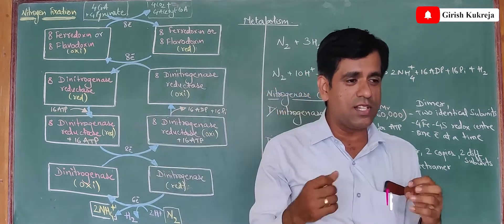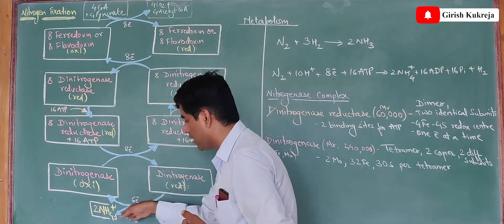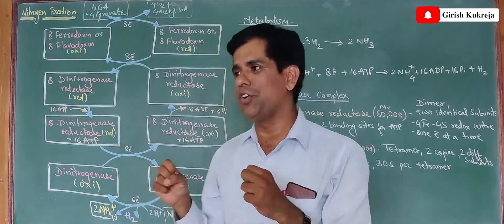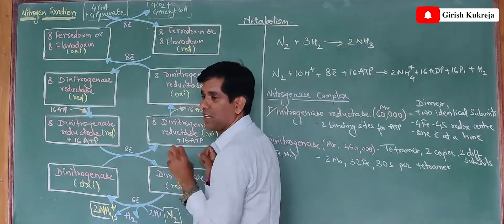Nitogenase dinitrogenase Dinitrogenase reductase Fixation of Atmospheric nitrogen Prof Kukreja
MSc Microbiology
Process of Nitrogen fixation